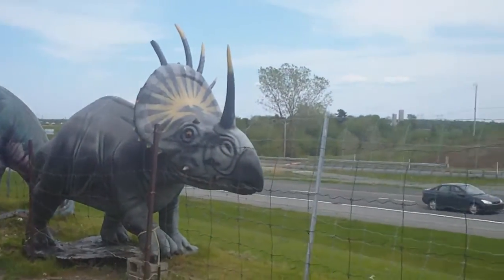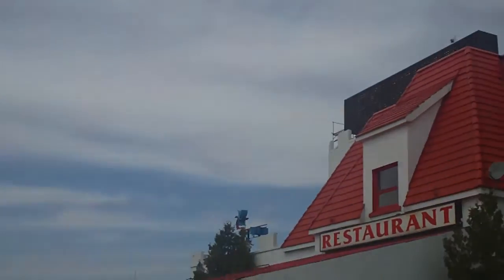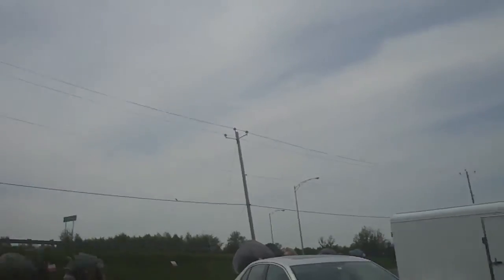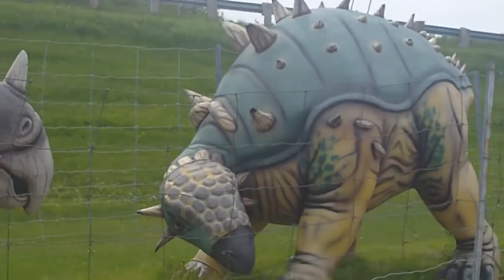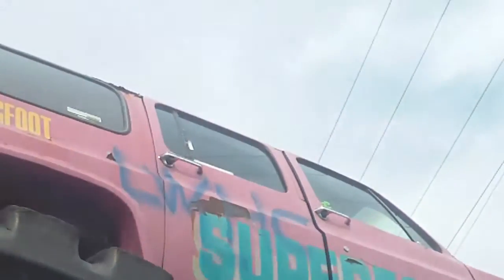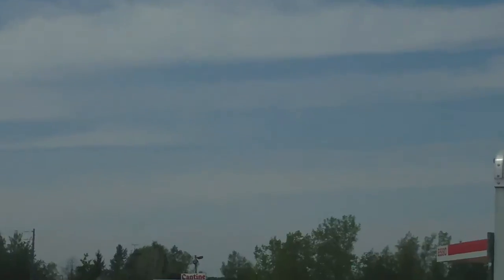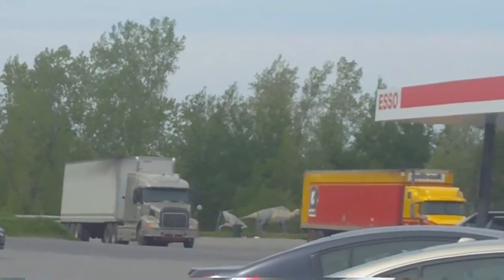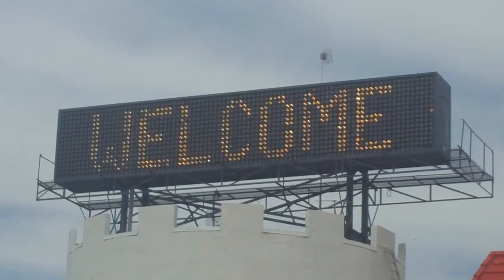ATG- Hotel Madrid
Stopped at the Hotel Madrid on my way to Halifax. Goes with a blog...